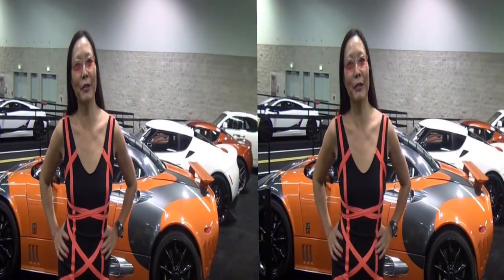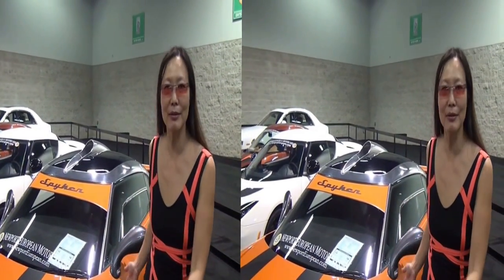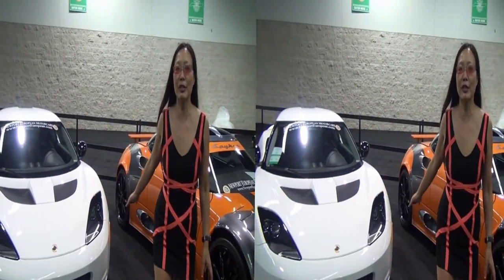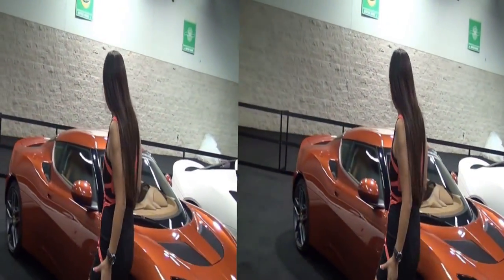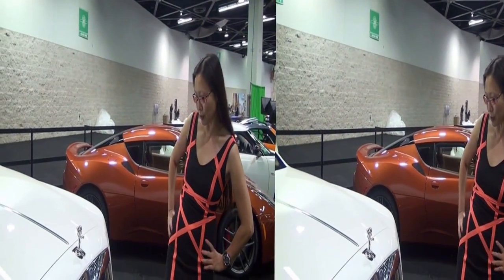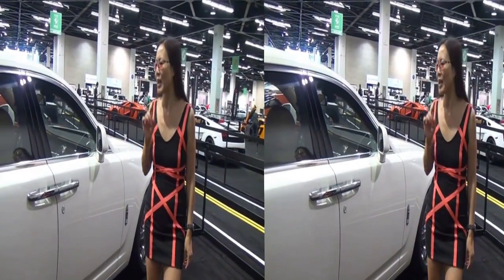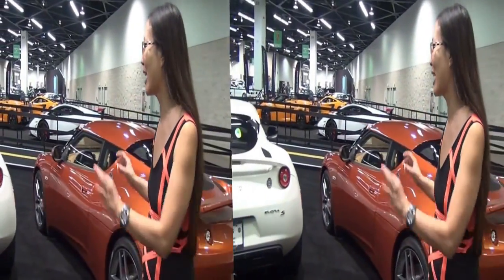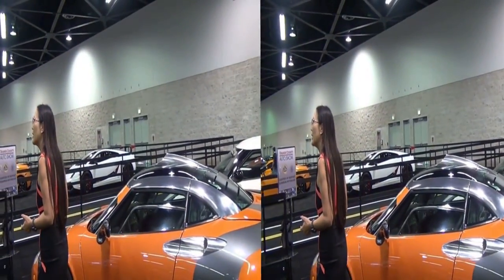Newport beach Lamborghini at the 2012 Orange County Auto Show in 3D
Joyce Notaspringchick Chow for Newsvideoweb with the Newport Beach Lamborghini at the 2012 Orange County Auto show in 3D,